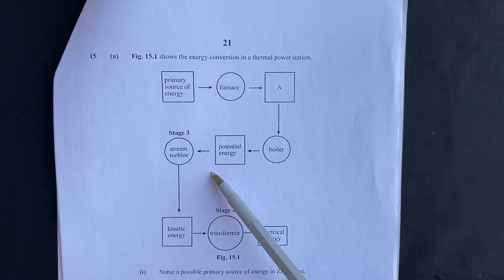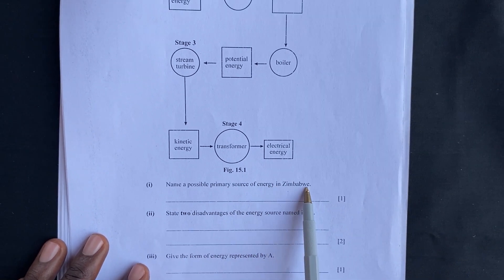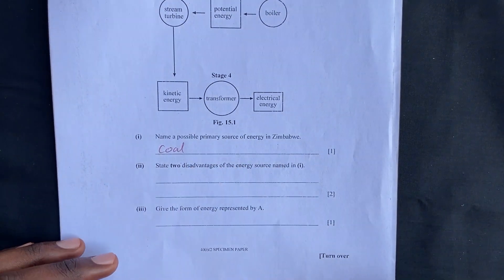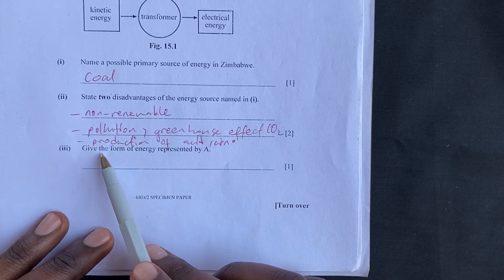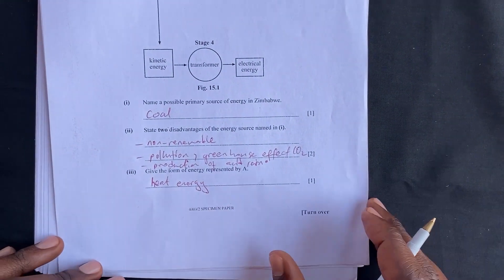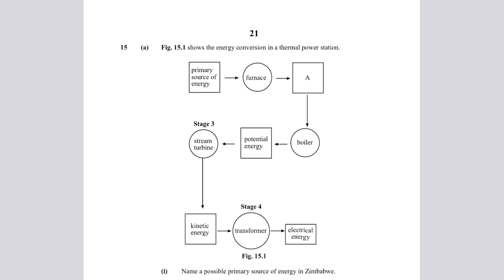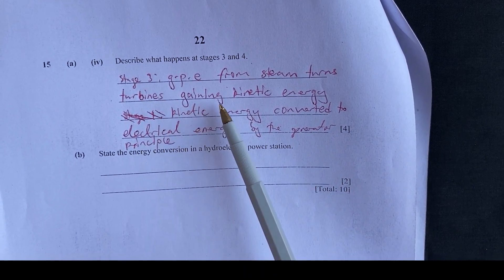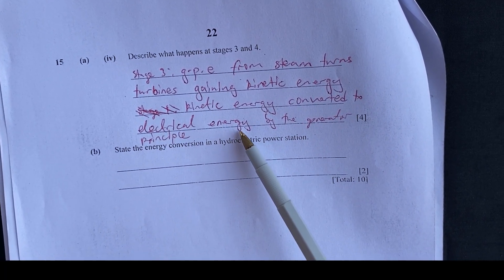COMBINED SCIENCE SPECIMEN PAPER 2: [SECTION D]